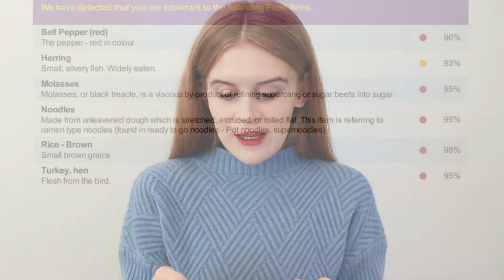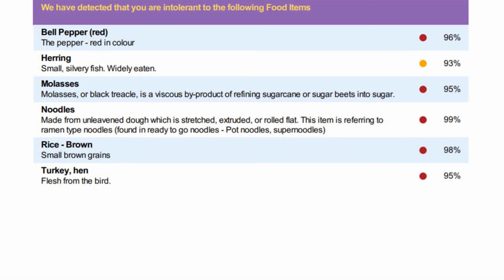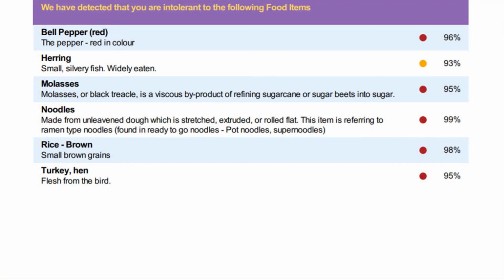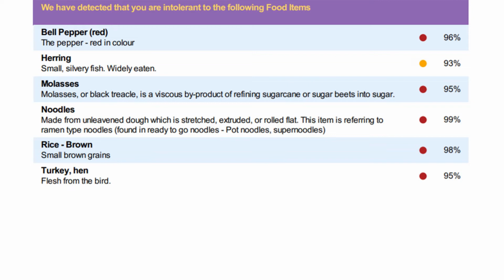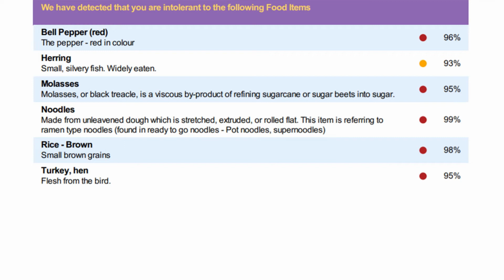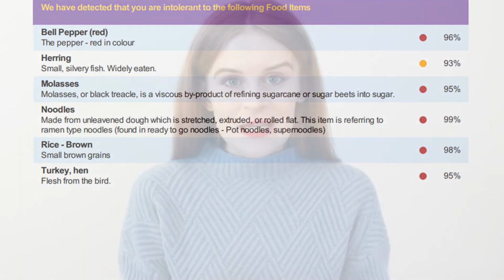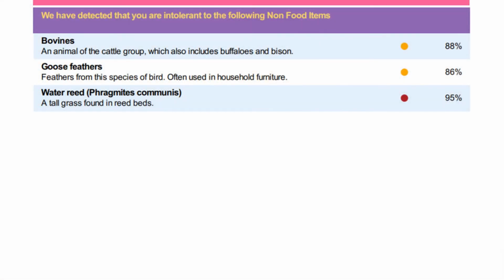Discovering my food sensitivities [Test results!]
Beccascollective

📷 A list of the camera equipment I use;